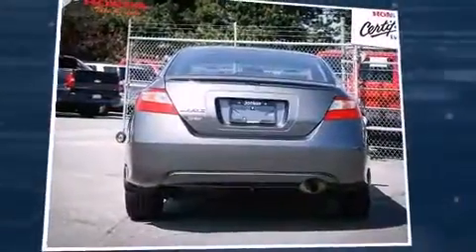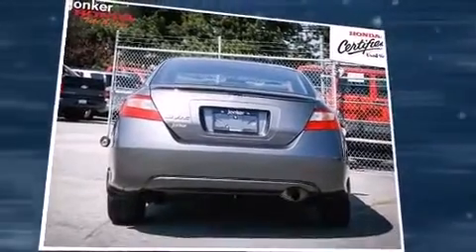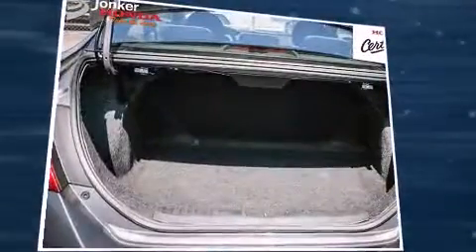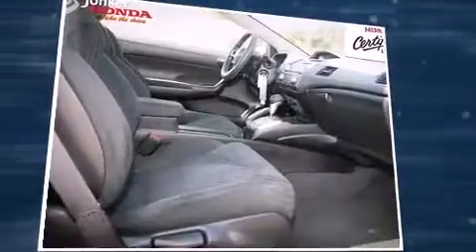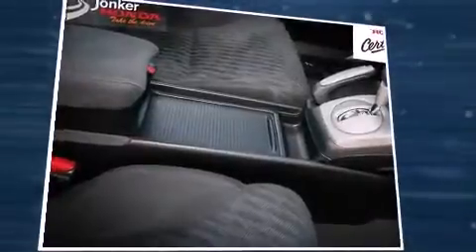2011 Honda Civic SE in Langley, BC V3S 6K1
Jonker Honda
19515 Langley Bypass
in Langley, BC V3S 6K1

Treat yourself to a test drive in the 2011 Honda Civic. This 2 door, 5 passenger coupe just recently passed the 40,000 kilometer mark! Honda made sure to keep road-handling and sportiness at the top of it's priority list. It features a front-wheel-drive platform, an automatic transmission, and a 1.8 liter 4 cylinder engine. Honda prioritized practicality, efficiency, and style by including: a tachometer, variably intermittent wipers, front bucket seats, power door mirrors and heated door mirrors, power windows, cruise control, and a split folding rear seat. For drivers who enjoy the natural environment, a power moon roof allows an infusion of fresh air. Audio features include a CD player with MP3 capability, and 4 speakers, providing excellent sound throughout the cabin. Honda also prioritized safety and security with features such as: dual front impact airbags, front SIDE impact airbags, anti-whiplash front head restraints, a panic alarm, and 4 wheel disc brakes with ABS. Our aim is to provide our customers with the best prices and service at all times. Please don't hesitate to give us a call.